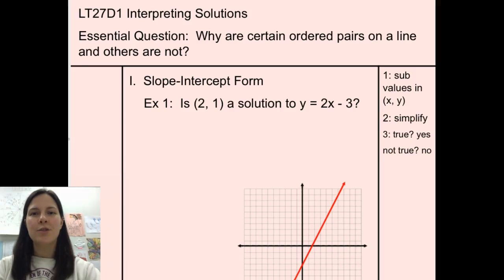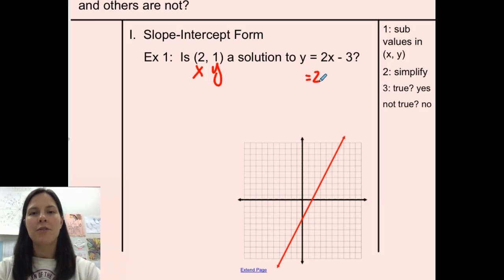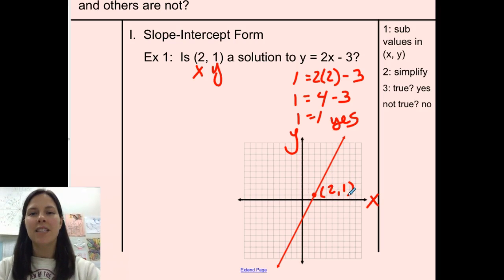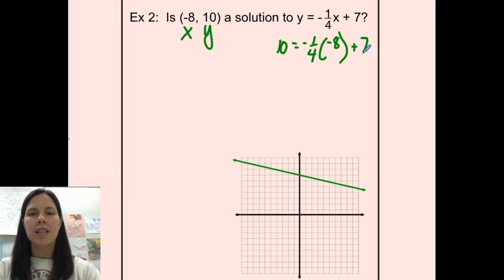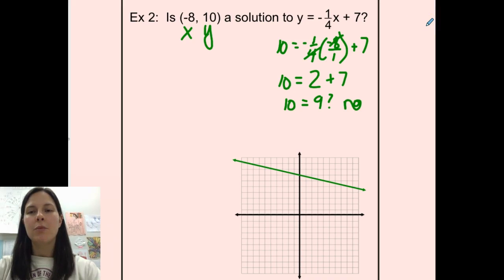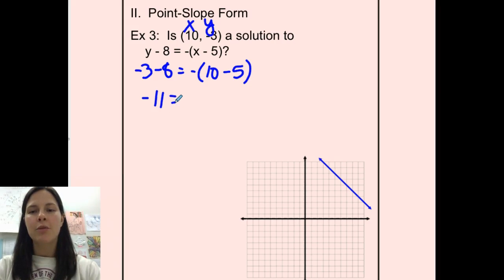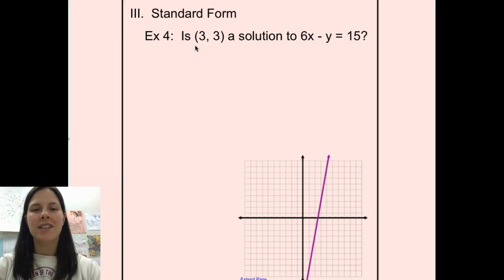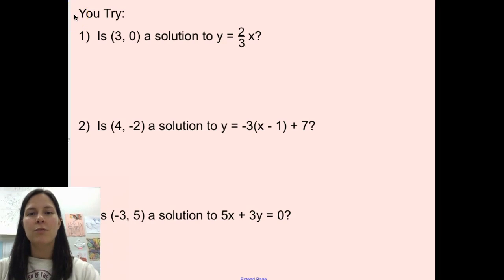LT27D1 Interpreting Solutions